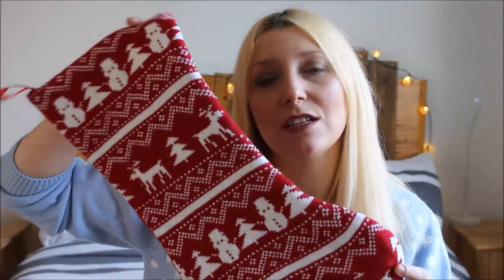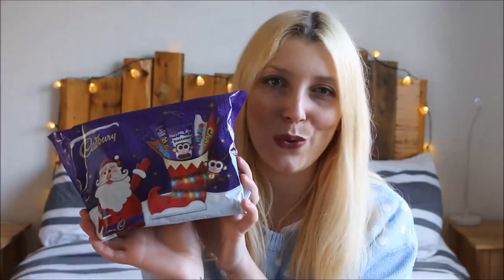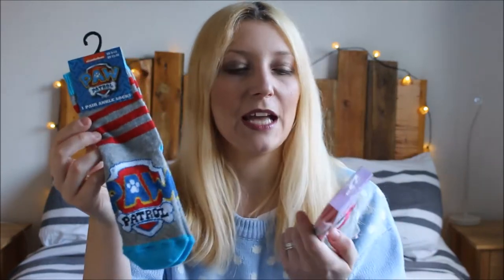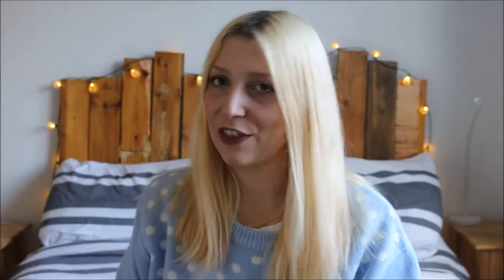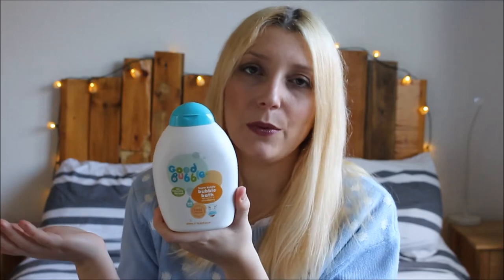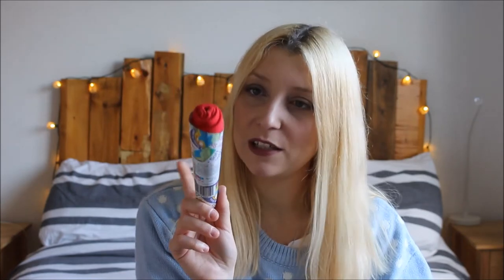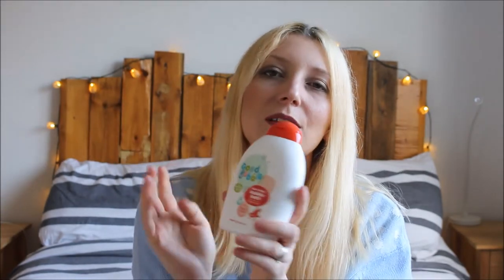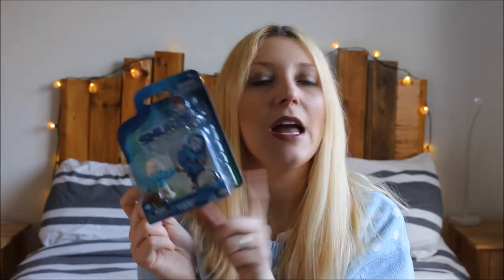Stocking Fillers | Vlogmas Day 3 | What's In Mabel And Martha's Stockings | Nichole Goodland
Vlogmas Day 3. Today is all about what is going into Mabel and Martha's stockings. As they are 3 and 21 coming up to 22 months old, they are at the age where they need to have the same thing, so as you can tell the stocking are pretty much the same.

Mabel's Stocking Fillers came in at £13.20
Martha's Stocking Fillers came in ar £9.60

Total for both: £22.80

Hello, I'm Nichole, wife of Doug and mummy to Mabel and Martha. I am a stay at home mum and live in the country in a small village in the North of Bedfordshire.

I started writing a blog back in 2014 as a way to capture things that were happening in my life, both the ups and the downs. It has since become a major passion of mine and there is nothing I enjoy more than to express my thoughts and feelings as I go through motherhood. I thought I would branch out into this world of youtube as a way to create, make and remember lots of memories on my path through parenting, so please join me on this journey and don't forget to hit the subscribe button.